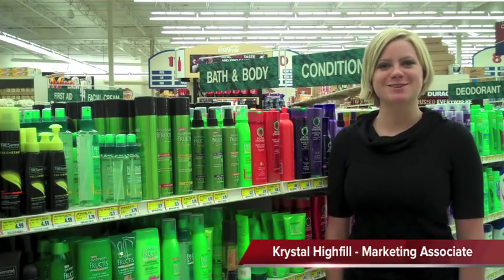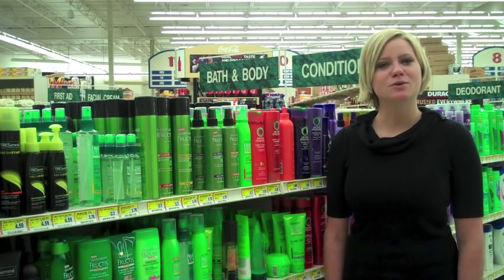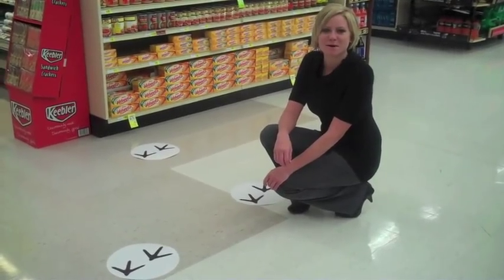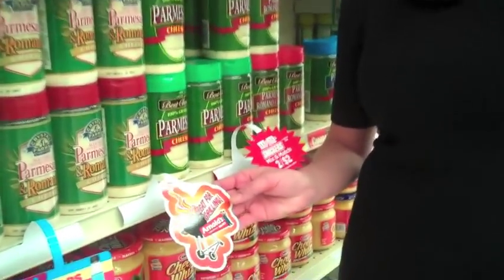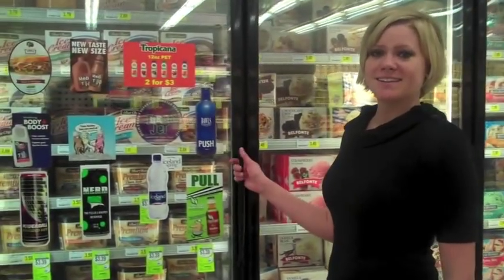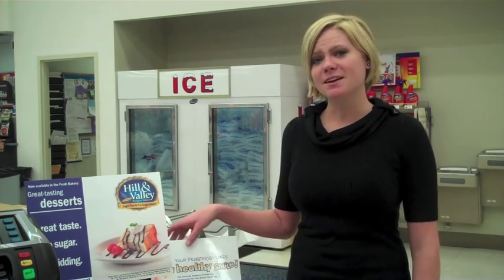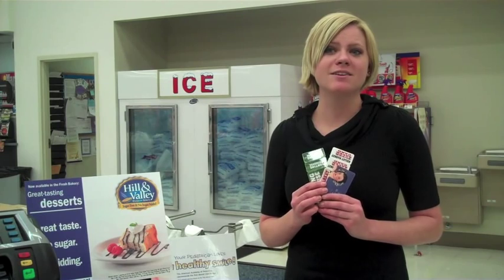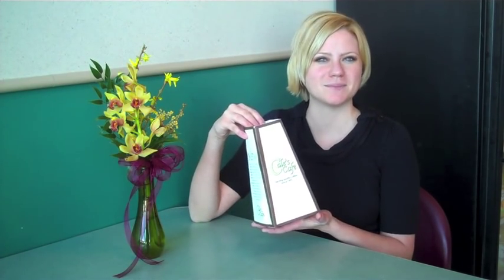Point of Purchase Products | Stouse Wholesale Printing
The retail marketplace offers thousands of opportunities for Point of Purchase products. This video offers a variety of cost-effective POP ideas you can use to increase brand awareness and generate sales in a retail environment.